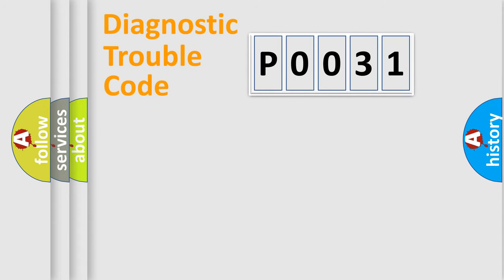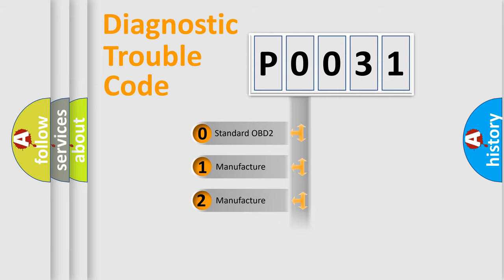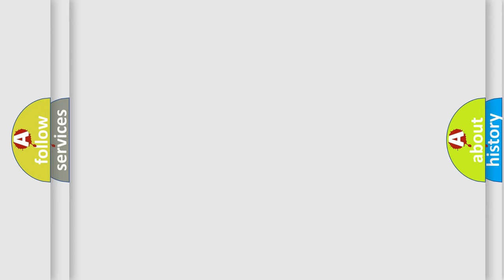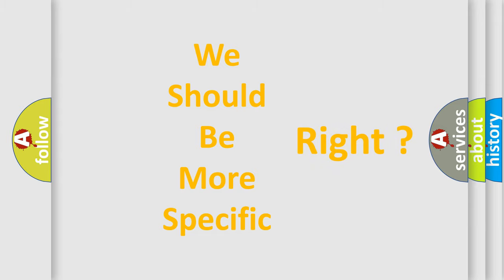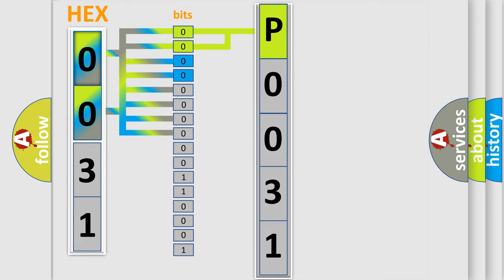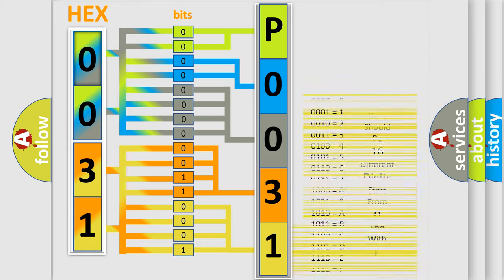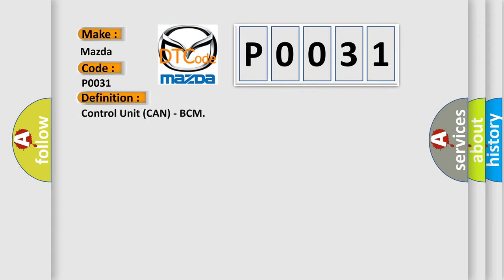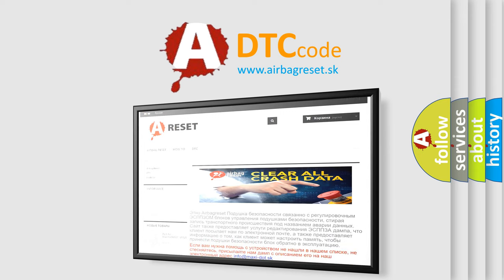DTC Mazda P0031 Short Explanation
Contents:
0:21 Basic DTC analysis according to OBD2 protocol standard.
1:48 Insight into programming
2:58 A diagnostically understandable description of the Diagnostic Trouble Code
3:05 Basic error definition

Make:
Mazda
Code:
P0031
Definition:
Control Unit (CAN) - BCM
Description:
When detecting error during the initial diagnosis of CAN controller of BCM.
Cause:
BCM